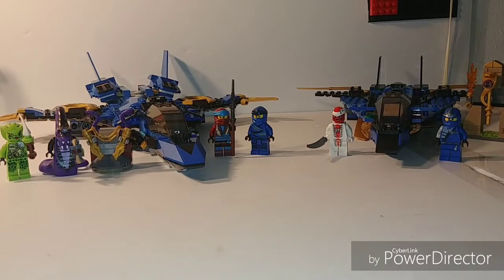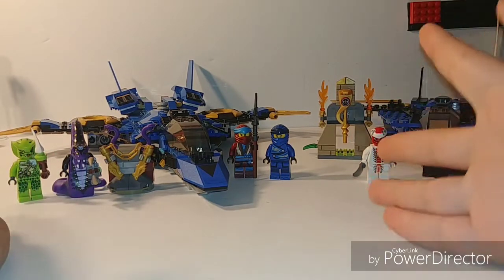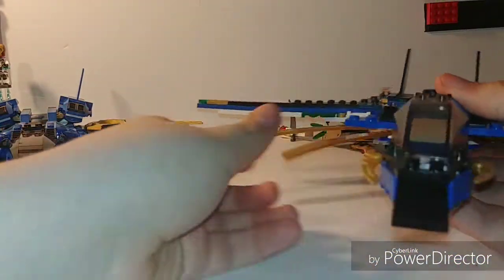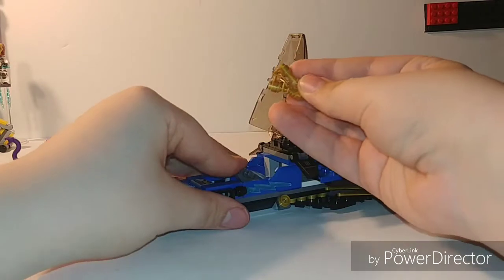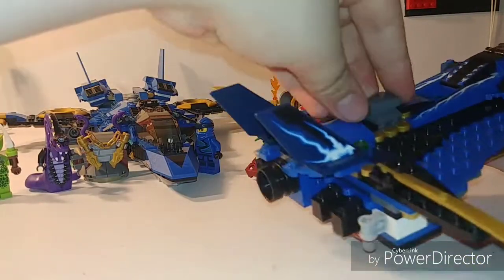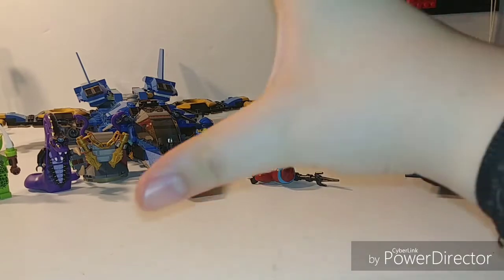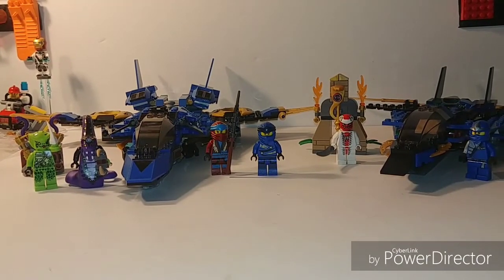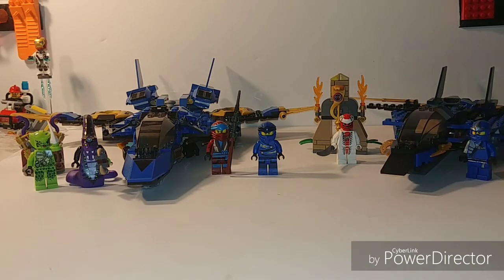Jay's Storm Fighter Comparison: 9442 vs. 70668! (Legacy Comparison)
One of my most Requested Ninjago Legacy Comparisons is now here! Which one do you think is Better?